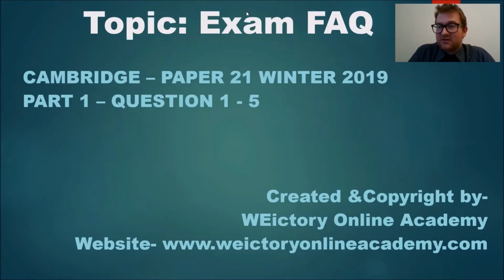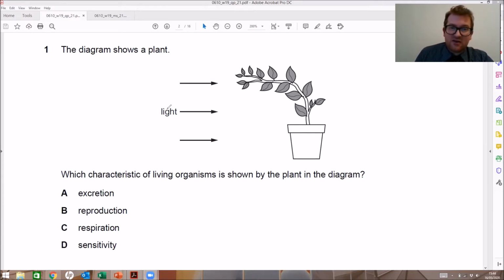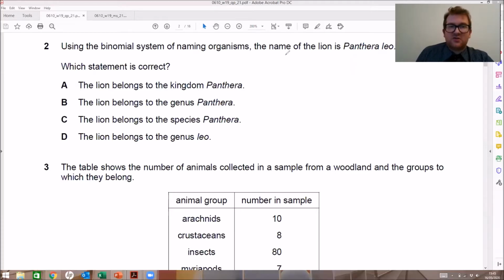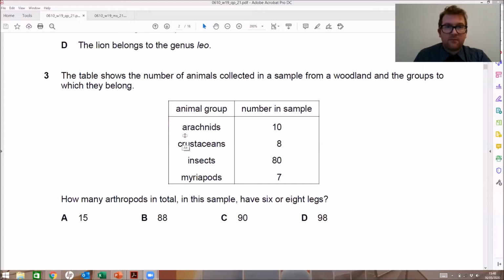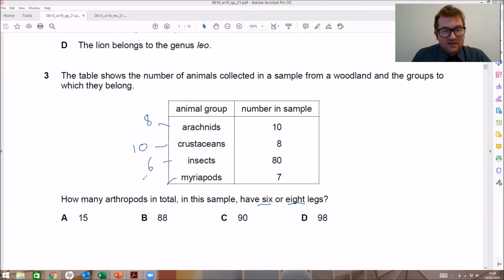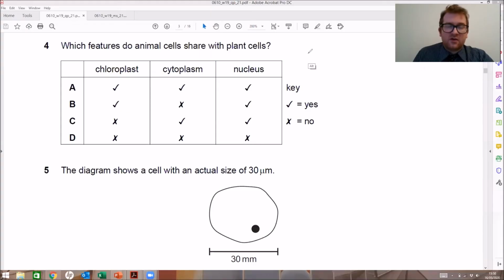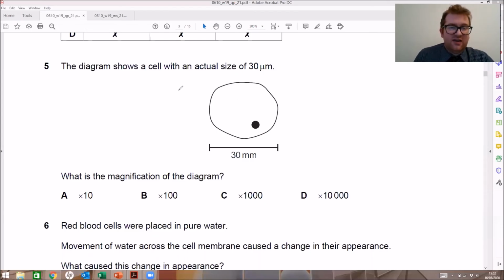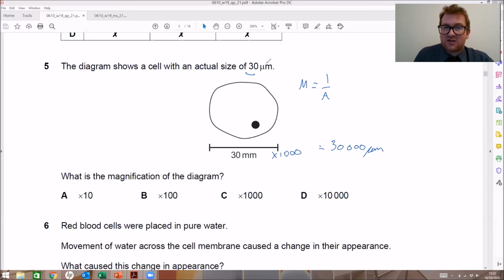Paper 21 Biology IGCSE Q1 5